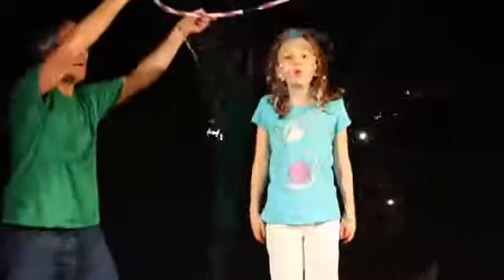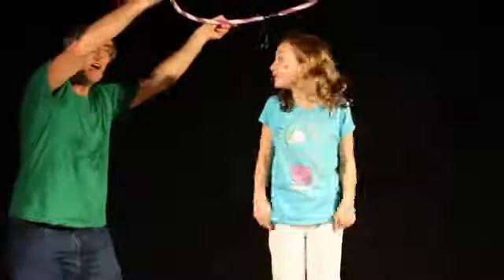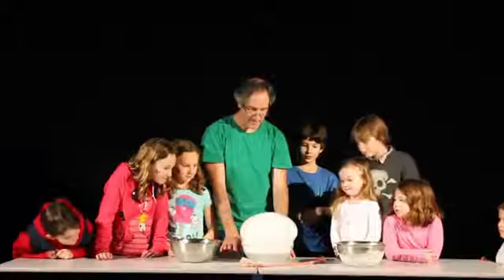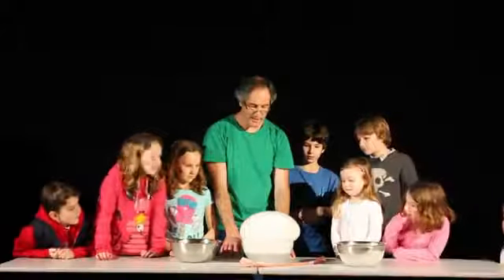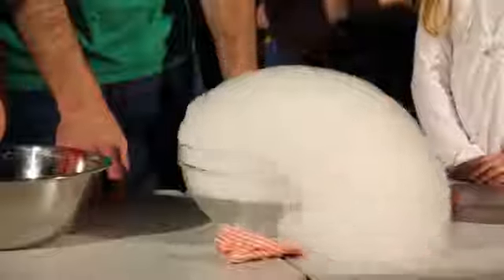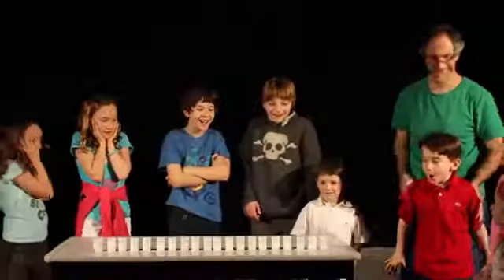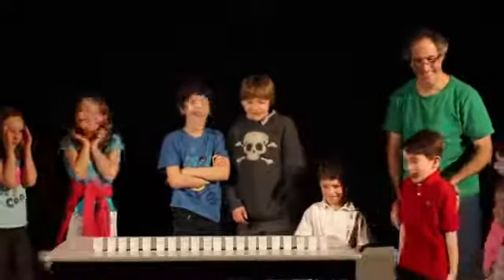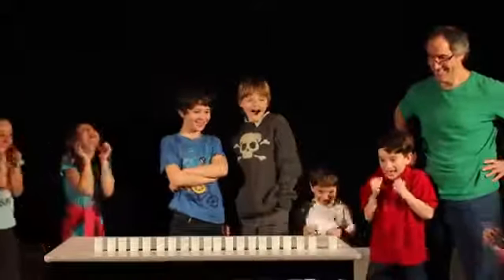Science Shows on Victoria Island, BC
This is a video example of the science shows we provide. We serve the Vancouver and Victoria Island areas.

(Video used with permission of it's rights holder.)